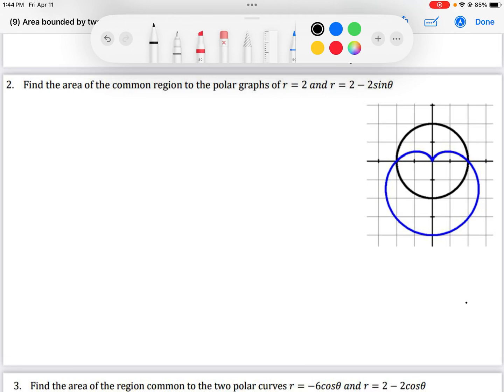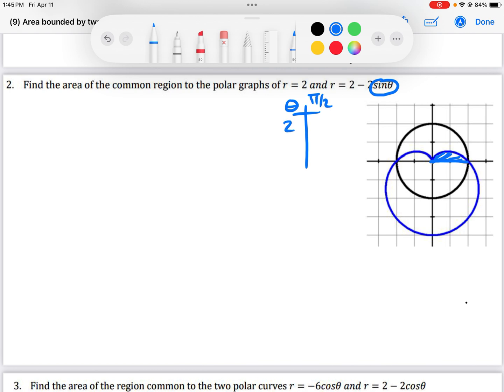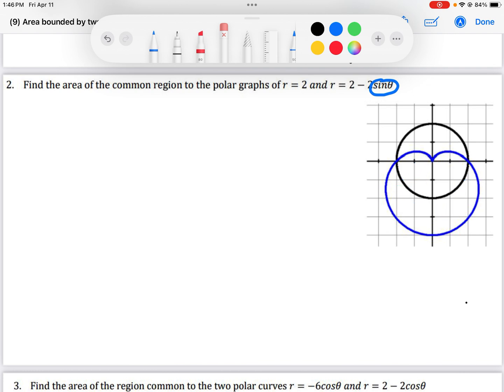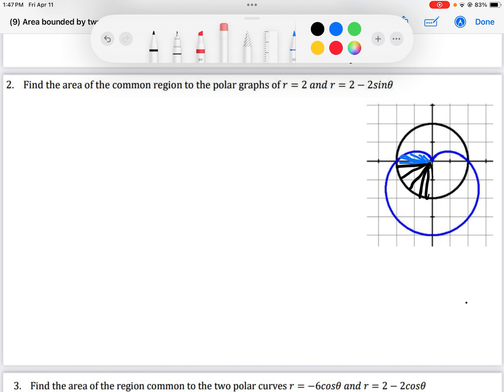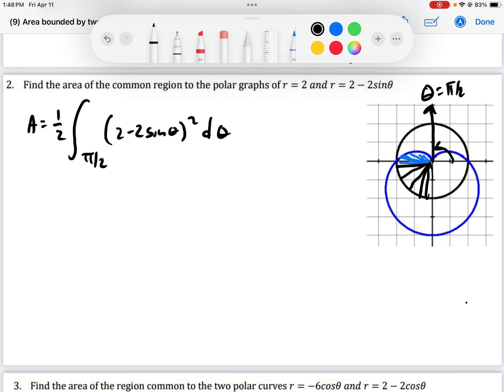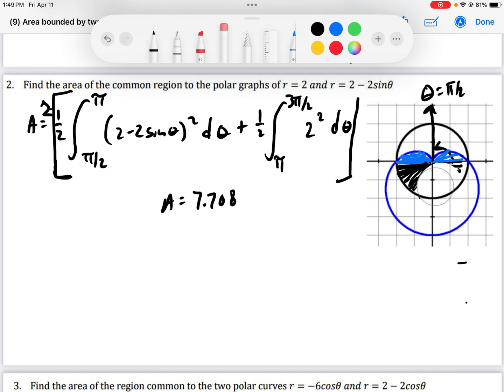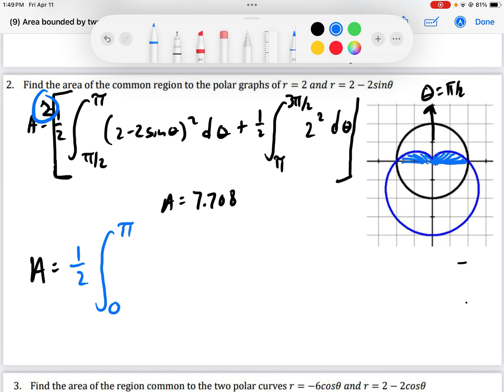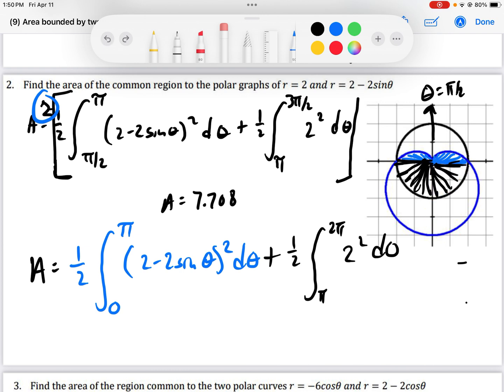9.9 Area of the Region bounded by two Polar Curves Part 2